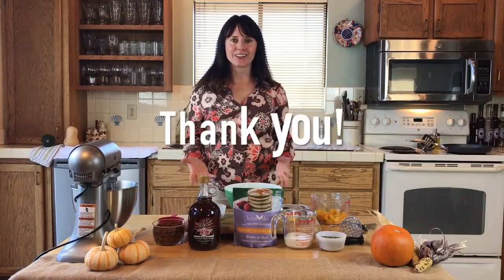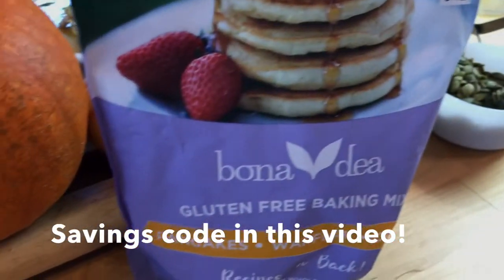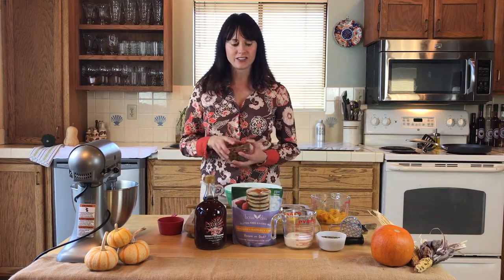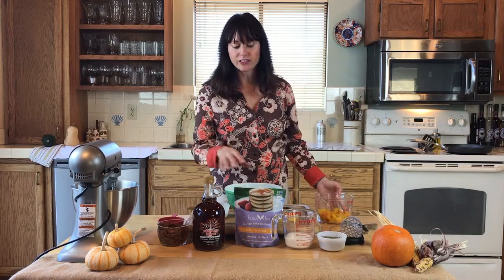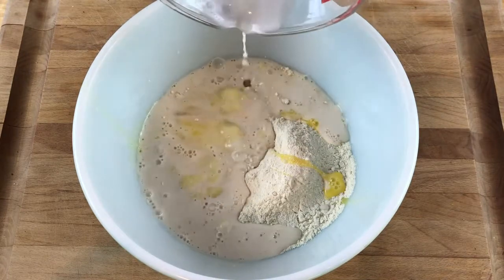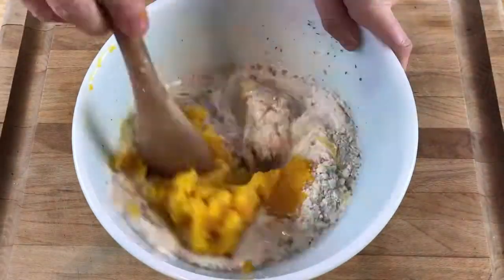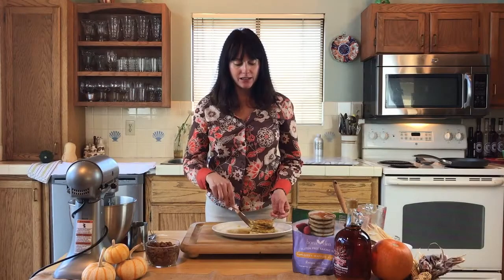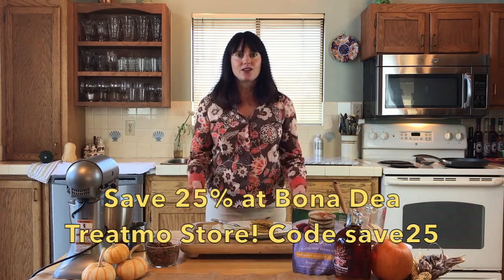How To Make Fresh Pumpkin Pancakes Quickly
Once you have a good base for your pancakes, you can add anything!

Make them tastier and more nutritious with fresh pumpkin, flax meal and almond milk.

Specialty ingredients available in the local Treatmo iOS Market!